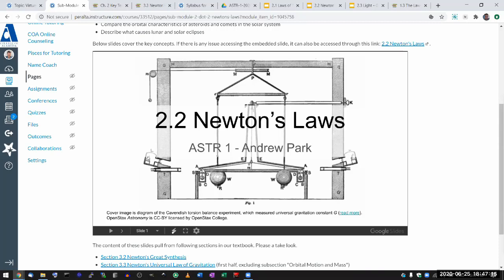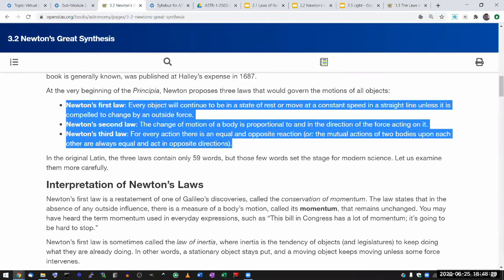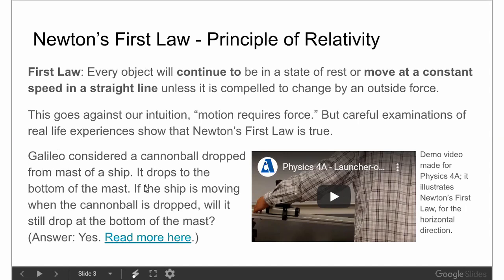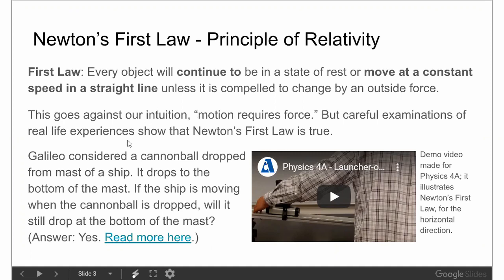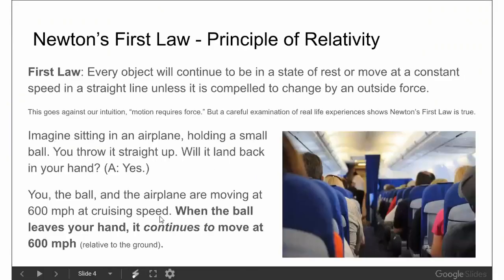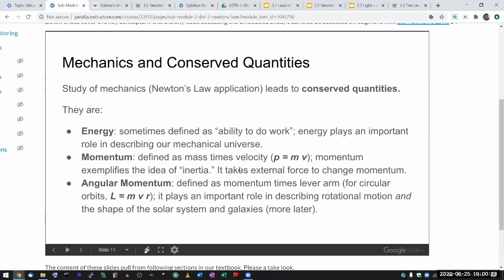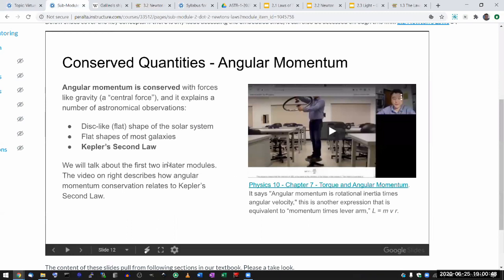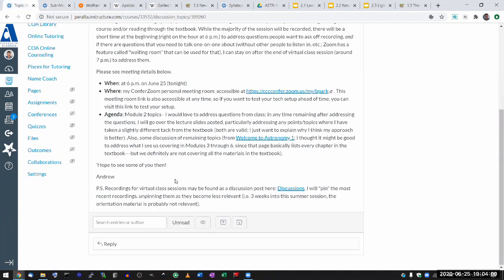ASTR 10 - Newton's Laws (Supplemental Lecture)